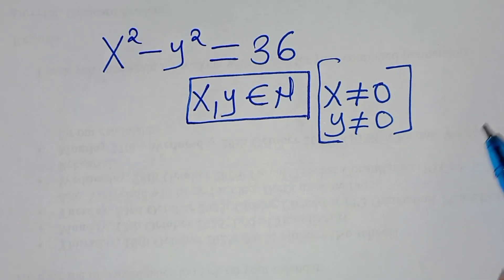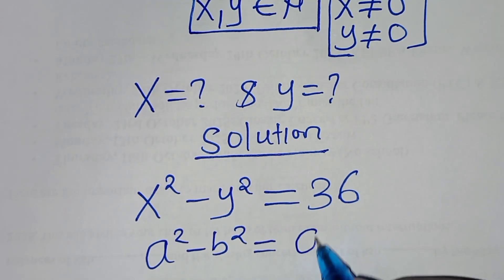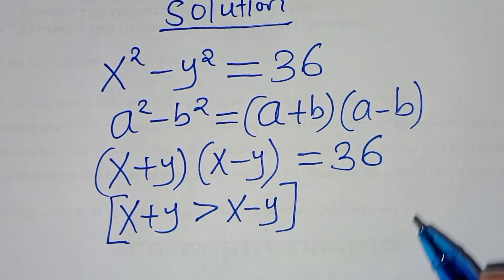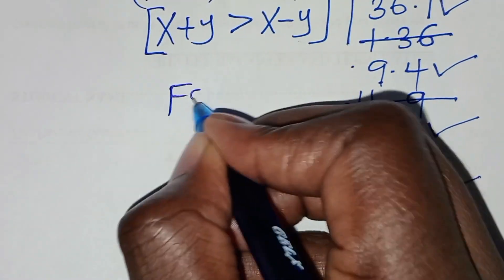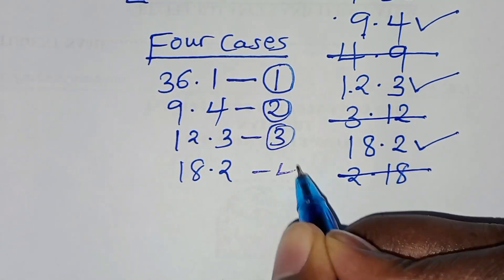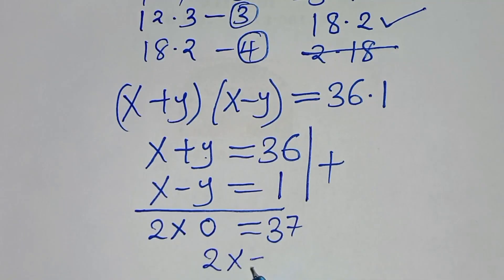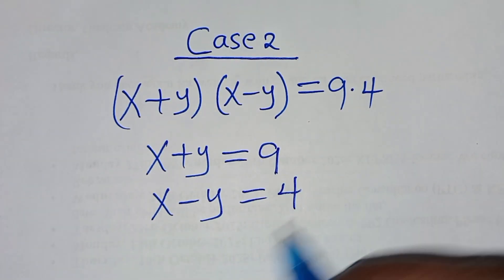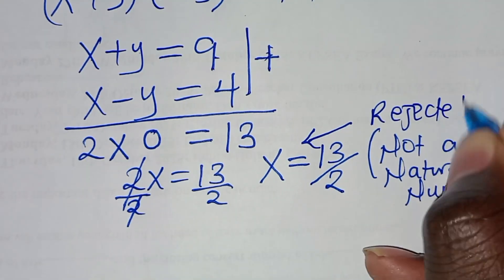Germany | Can you solve this | Math Olympiad